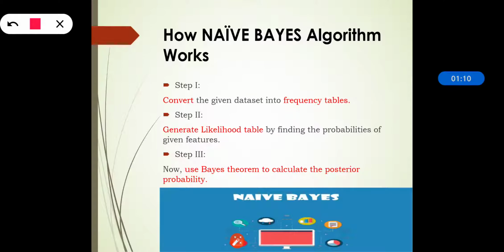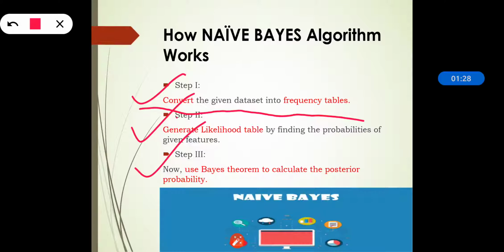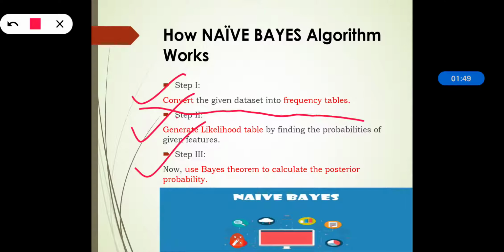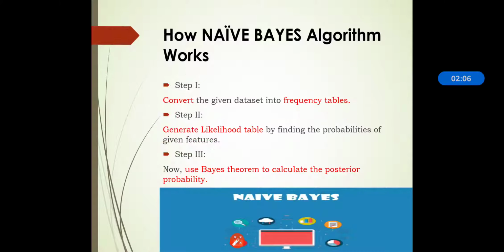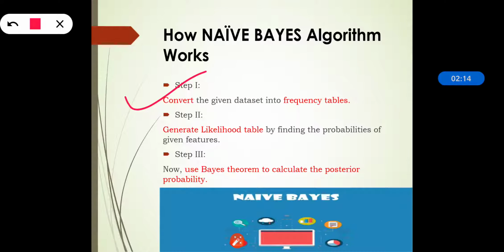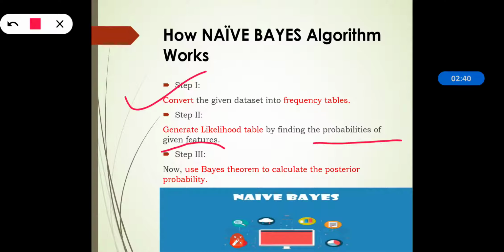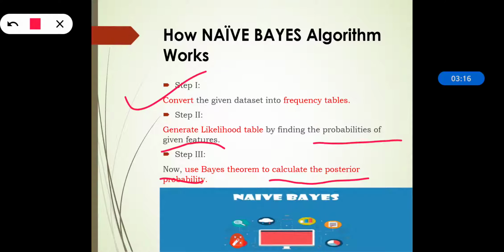ML- Machine Learning-BE CSE-IT- How Naive Bayes Algorithm Works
How Naive Bayes Algorithm Works